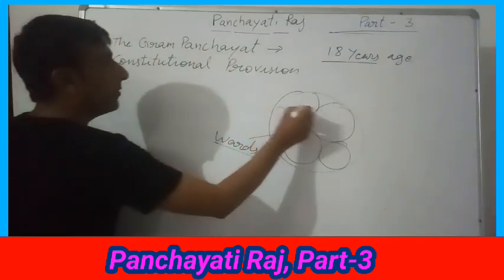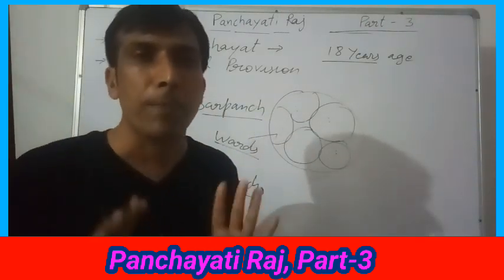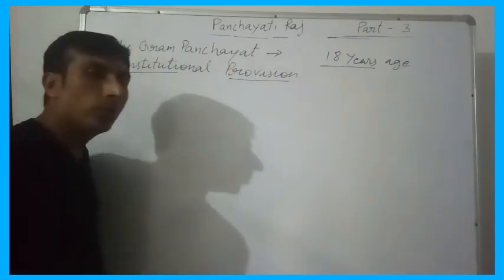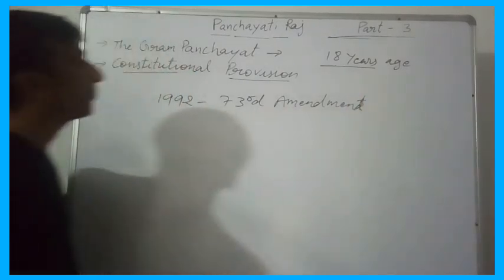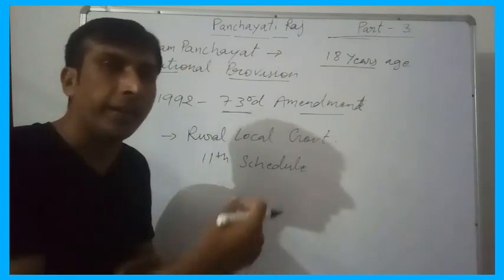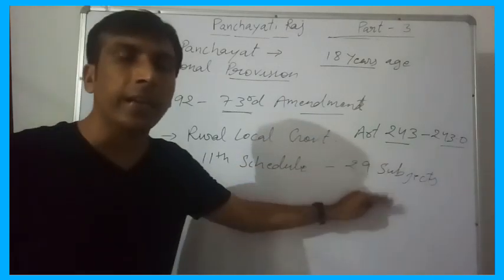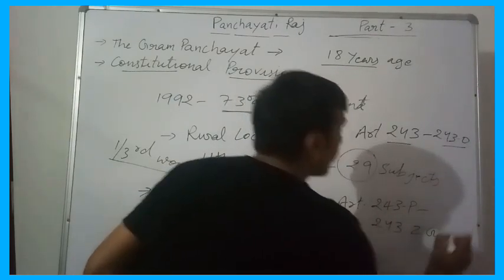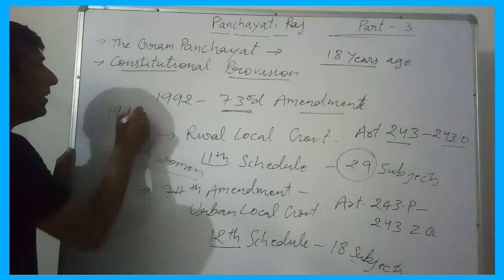Panchayati Raj, Part-3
Class-6,Social Science
Civics